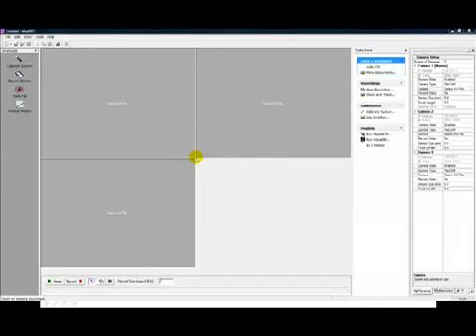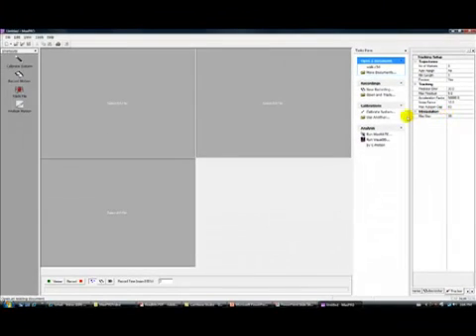Innovision Systems - Maxtraq 3D Tracking Software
MVRPL supplies 3D Tracking Software like MaxTraq 3D from Innovision Solutions in Singapore. This 3D Tracking software is useful for Motion Tracking in Industries.

Providing you the best range of 2D and 3D Tracking Software such as Max PRO, MaxTraq 3D, MaxTRAQ 2D and MaxTRAQ Lite plus and MaxTRAQ S3D with effective & timely delivery.

Menzel Vision & Robotics Pvt Ltd
Address: 4, A-Wing, Bezzola Complex,
Sion Trombay Road, Chembur
400071 Mumbai, India